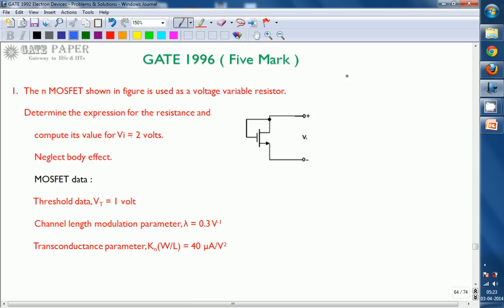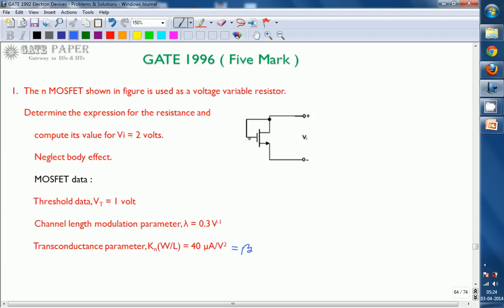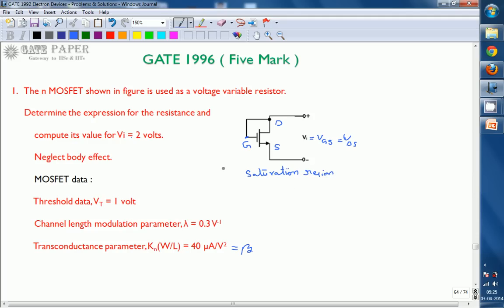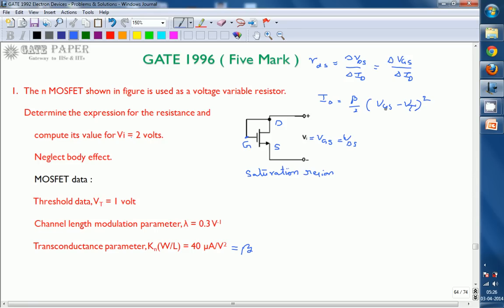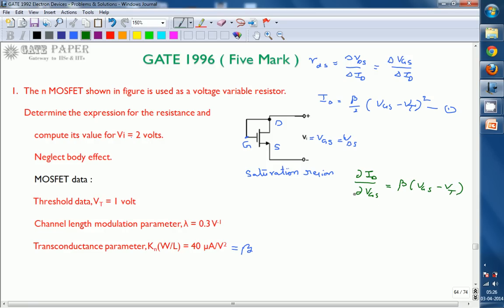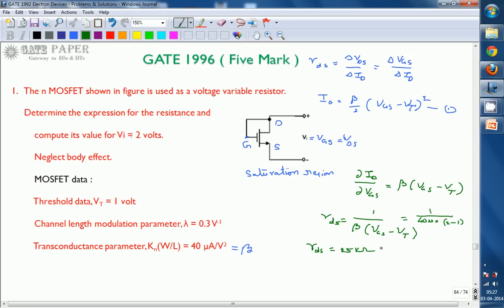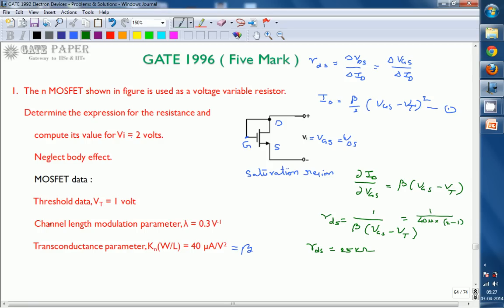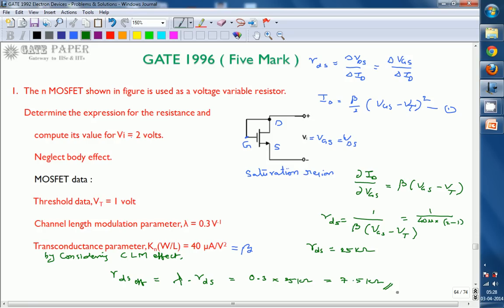GATE 1996 ECE Gate Drain connected MOSFET as voltage variable resistor